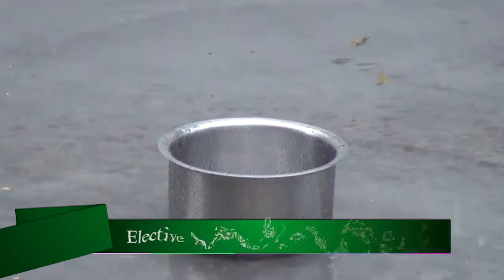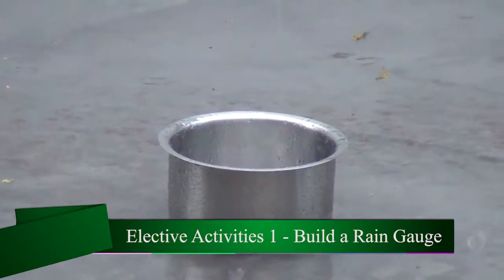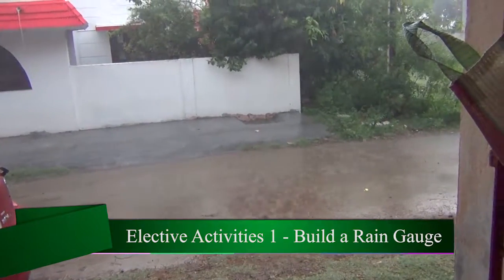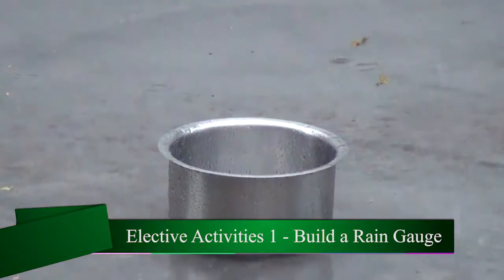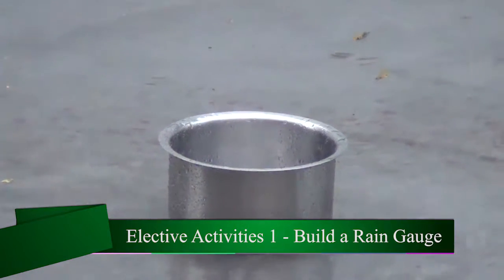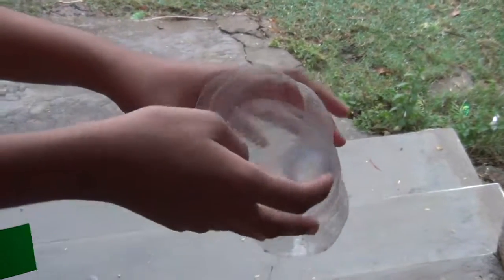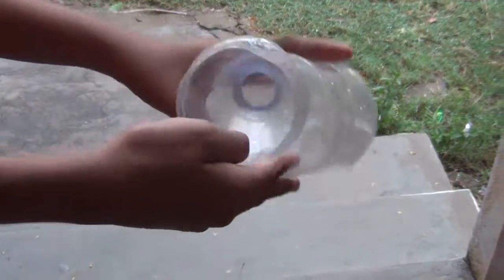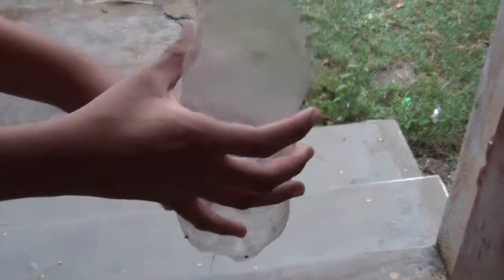WIPRO EARTHIAN WATER 2016 - GBPS - Elective Activities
Supporting video for Wipro Earthian 2016 Water Elective Activities by GB Public School Melmaruvathur.